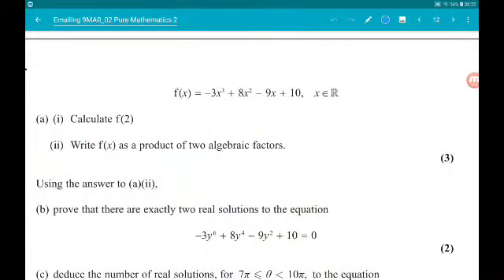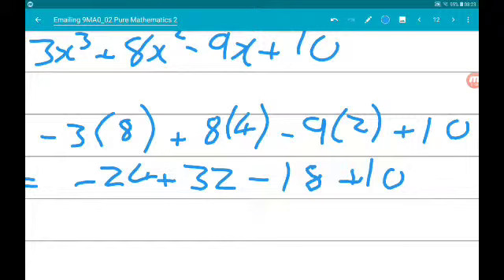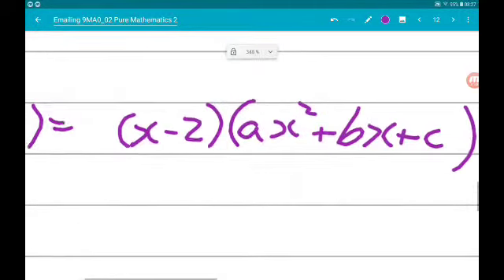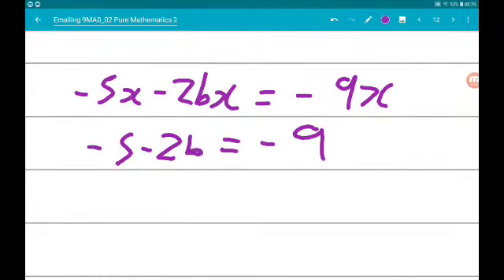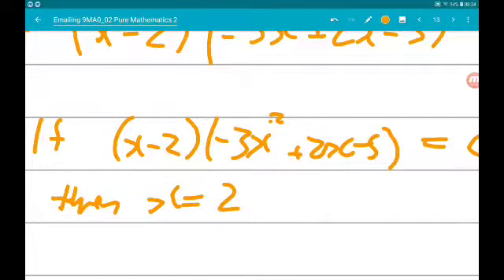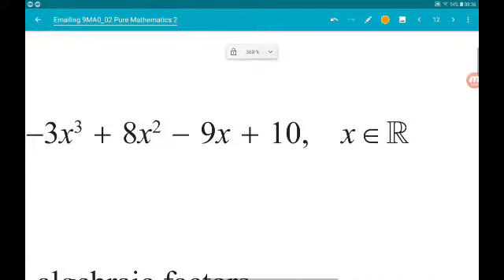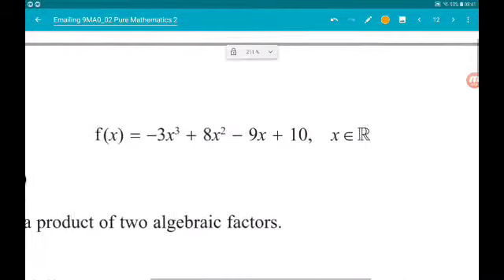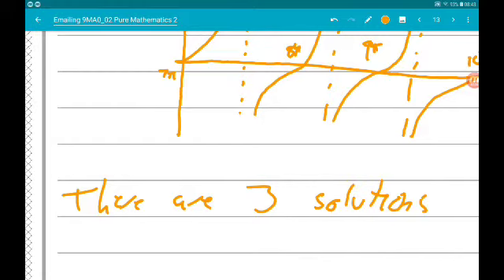NEW A Level Maths Edexcel 2018 Paper 2 Pure Mathematics 2 Walkthrough Q6: Polynomials